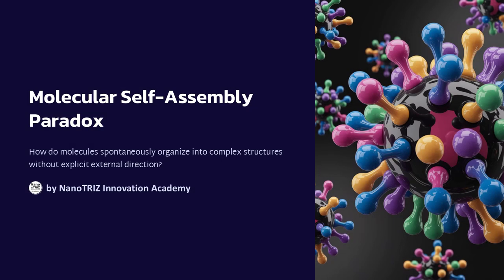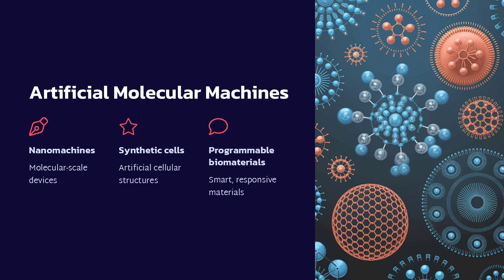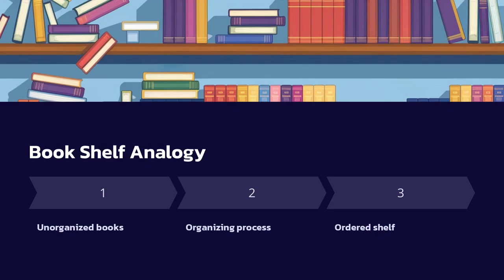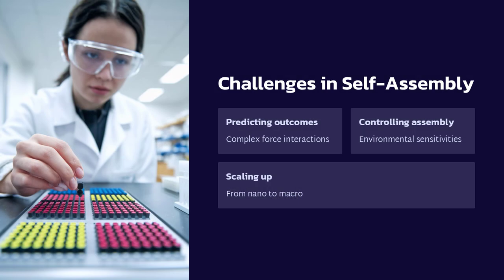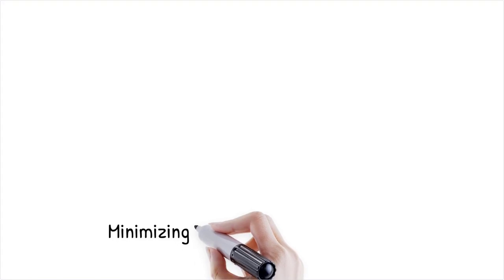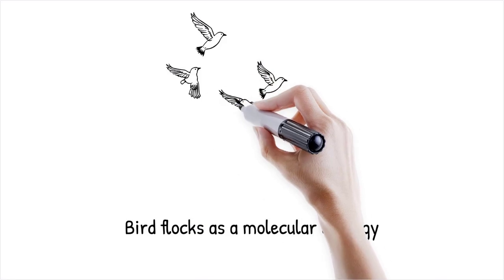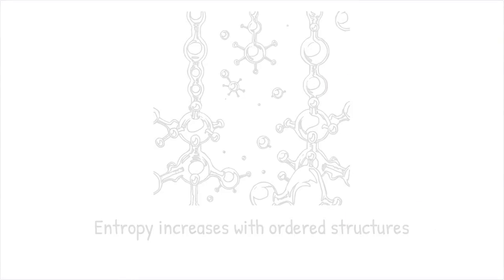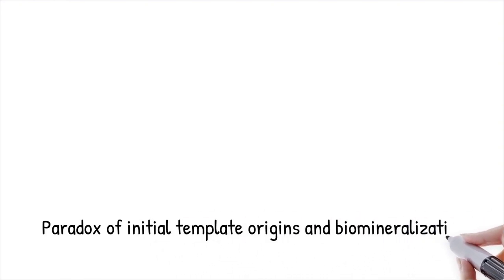How Nature Defies Entropy: Molecules Self-Assemble into Life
Scientists have uncovered a paradox in molecular self-assembly — where disorder should increase, yet molecules spontaneously form highly structured systems without external guidance. This fundamental process underlies life, nanotechnology, and the very fabric of the universe.

Classically, entropy dictates that systems tend toward disorder. However, molecules defy this by self-organizing into complex shapes, from protein folds to virus shells and DNA helices. They follow emergent rules, leveraging hydrogen bonding, electrostatic attraction, and hydrophobic interactions to achieve highly ordered states.

At the nanoscale, lipid molecules naturally form cell membranes, graphene sheets assemble into ultra-thin lattices, and proteins fold into precise structures. But self-assembly is not perfect—misfolded proteins contribute to diseases like Alzheimer’s, and certain nanomaterials form unexpected defects. Scientists are now exploring whether predictable laws govern self-assembly, and whether we can harness these forces for biotechnology, nanomedicine, and even artificial life.

Could self-assembly be the missing link between chemical interactions and biological function? Could it explain how life originated from non-living matter? Unlocking these mechanisms might redefine materials science, synthetic biology, and quantum nanotechnology.

Key Topics Covered in This Video:
🔹 Molecular Self-Assembly – How nature spontaneously forms ordered structures
🔹 Protein Folding & Lipid Membranes – Why biomolecules adopt functional shapes
🔹 The Role of Entropy – Why self-organization does not violate thermodynamics
🔹 Self-Assembly in Nanotechnology – Graphene, virus shells, and synthetic materials
🔹 The Future of Self-Assembly – Can we design molecules to build new materials?

Context Timestamps:
00:00 - Introduction: The Paradox of Self-Assembly
01:30 - How Molecules Organize Without External Guidance
03:50 - Entropy & Order: Why Complexity Emerges Spontaneously
06:15 - Nanotechnology & Artificial Self-Assembly
08:45 - Future Applications: Medicine, Materials, and Biotechnology
10:00 - Conclusion: Are We Unlocking the Rules of Complexity?

If we could control molecular self-assembly, we might revolutionize materials science, medicine, and even artificial life. Are we on the verge of a self-assembly revolution? 🚀